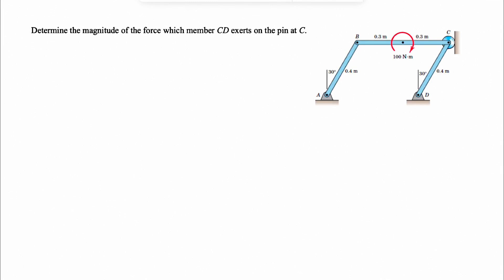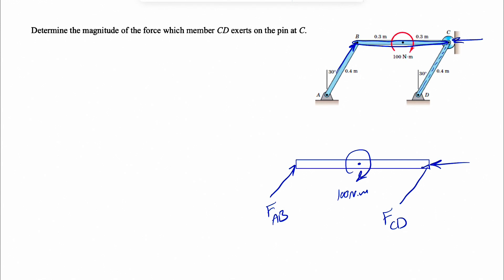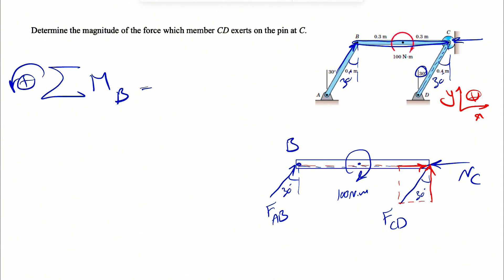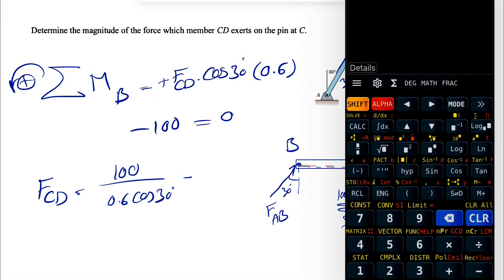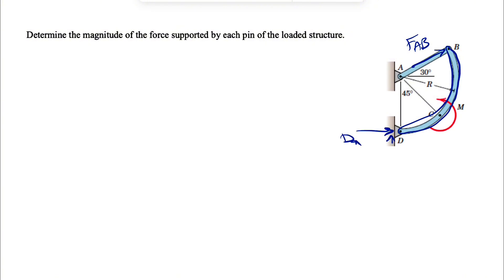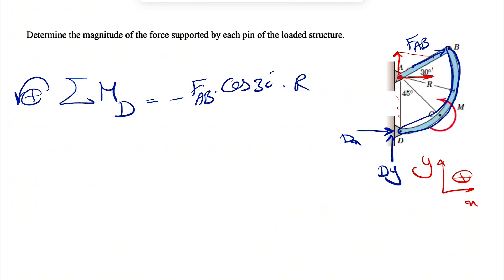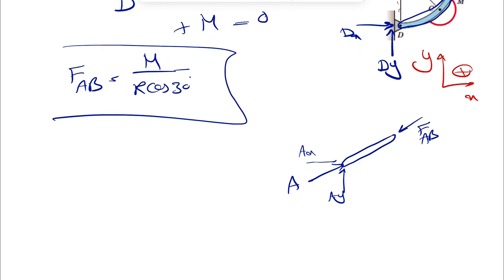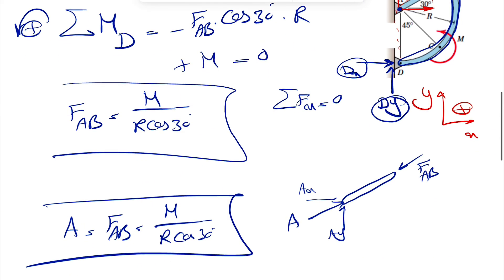Determine the magnitude of the force which member CD exerts on the pin at C.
Determine the magnitude of the force supported by each pin of the loaded structure.